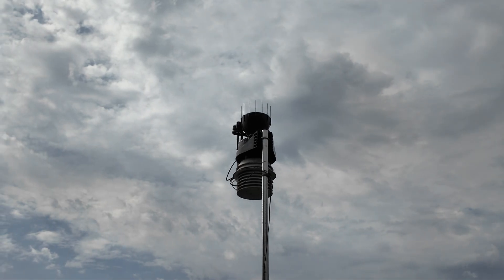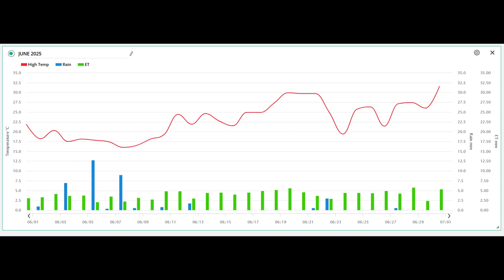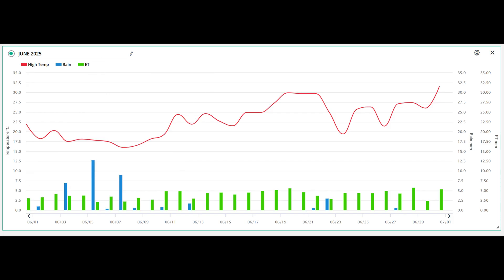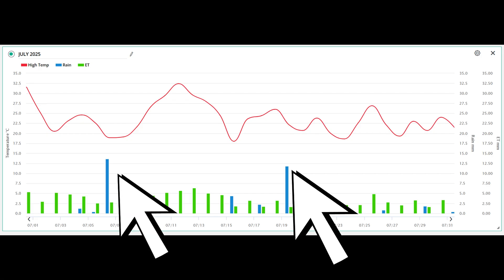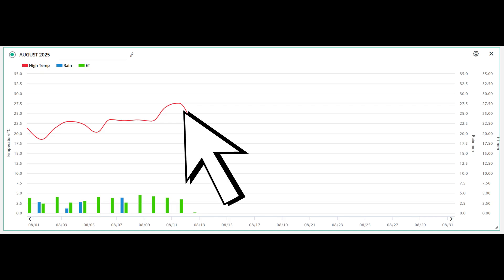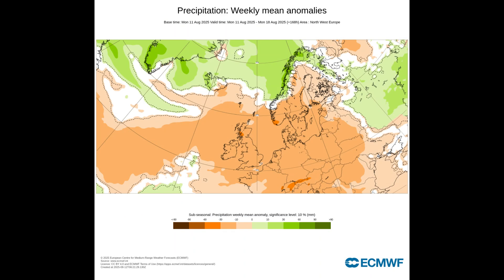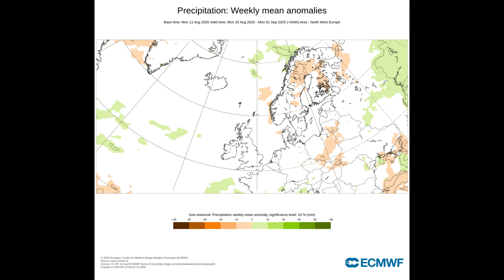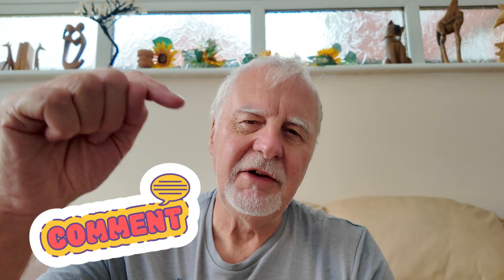Concerning review of the data from my weather station for this summer, rainfall Vs evaporation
This video shows data recorded from my Davis weather station for the month of June, July and so far into August. My weather station is located in Norton Canes, Staffordshire.
 Shows a concerning trend of the lack of rainfall vs evaporation.
 At the end of the video is a outlook until 1st September.
My weather station Davis Pro with Davis WeatherLink software.